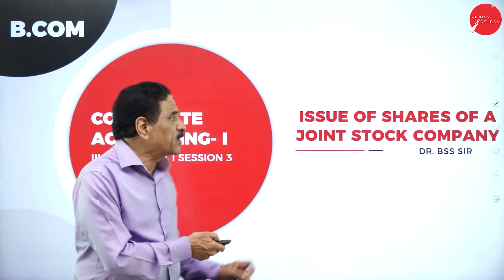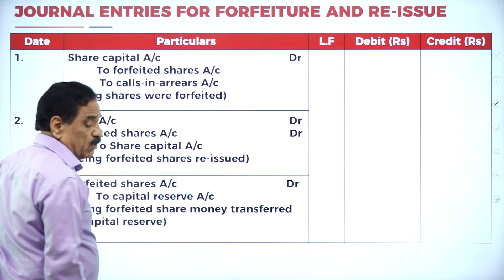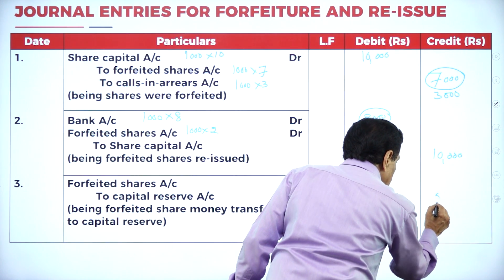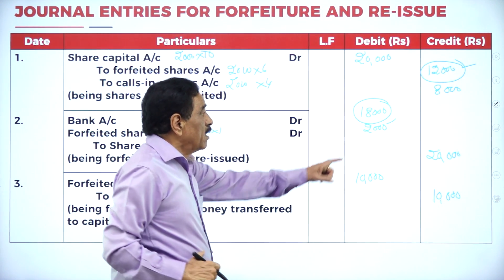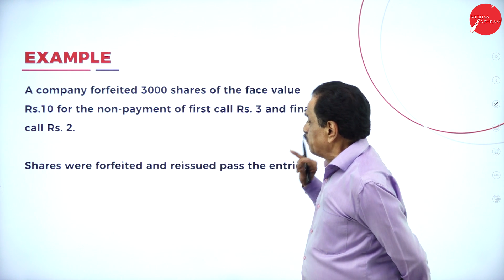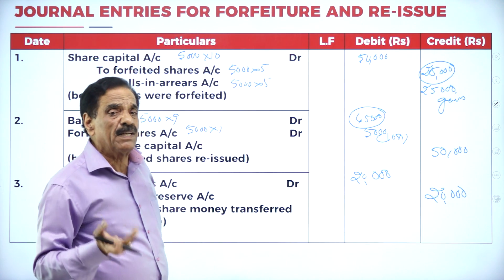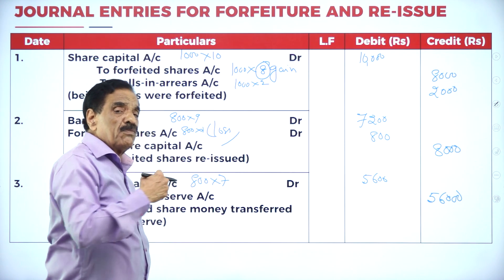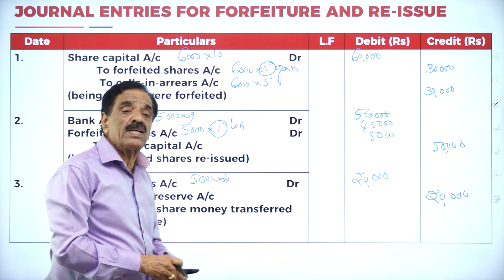DAY 03 | CORPORATE ACCOUNTING - I | III SEM | B.COM | ISSUE OF SHARES OF A JOINT STOCK COMPANY | L3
Course : B.COM
Semester : III SEM
Subject : CORPORATE ACCOUNTING - I
Chapter Name : ISSUE OF SHARES OF A JOINT STOCK COMPANY
Lecture : 3